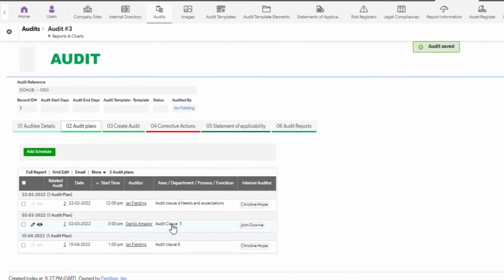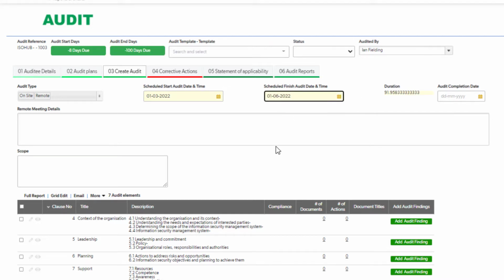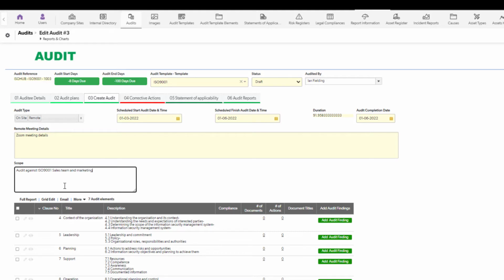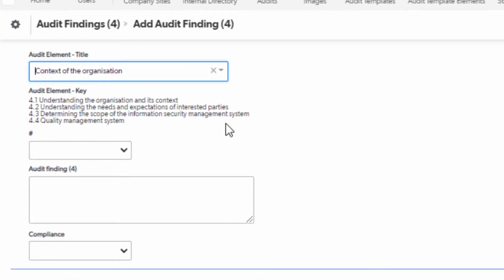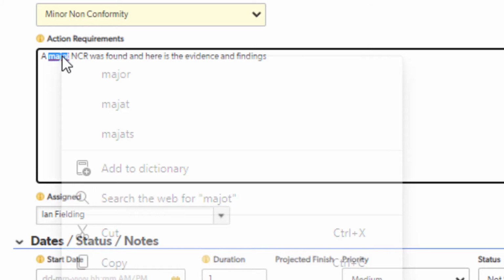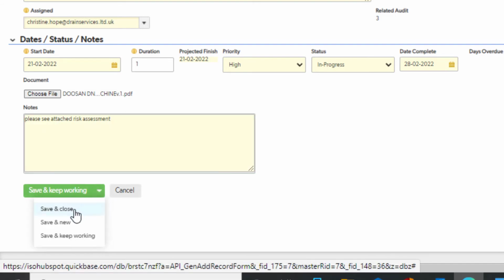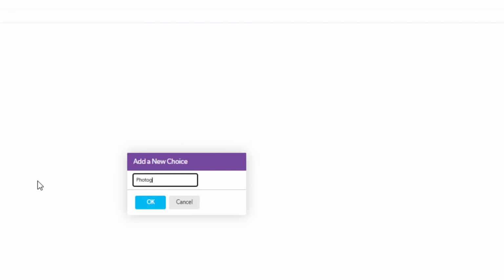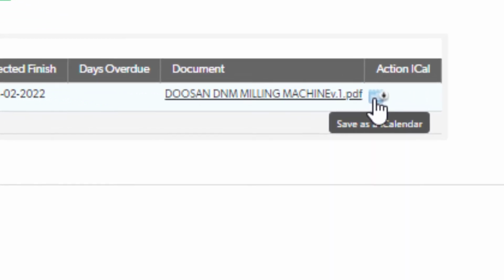Recording audit evidence [ISO 9001 Software]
Watch this short demo to learn how to conduct ISO audits using our new software.